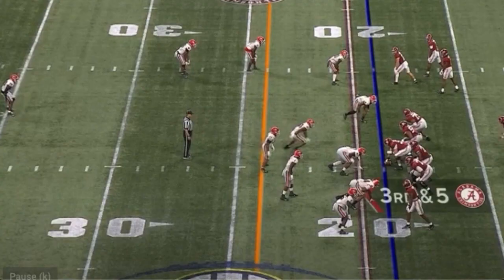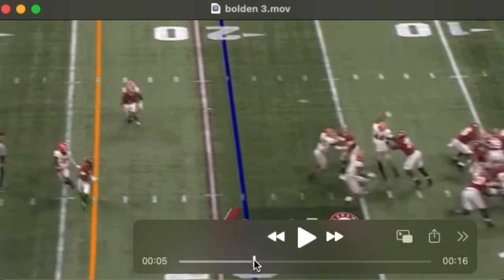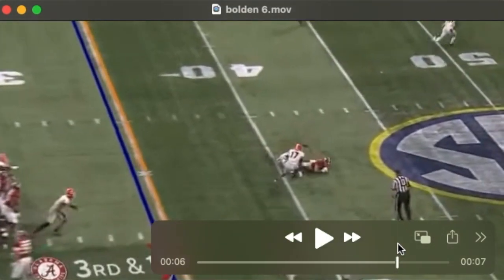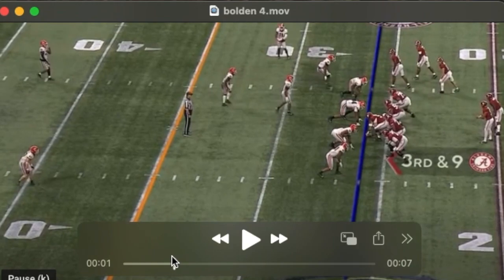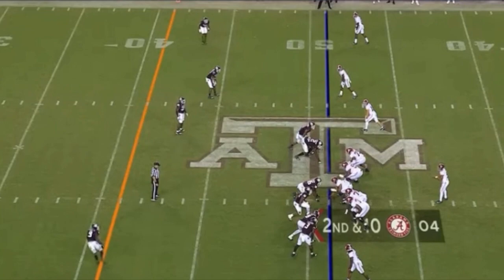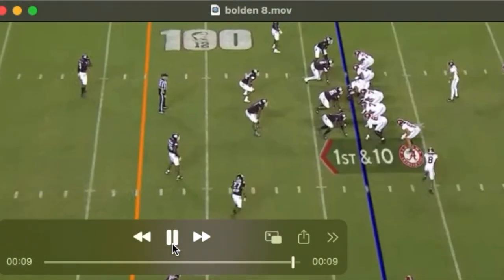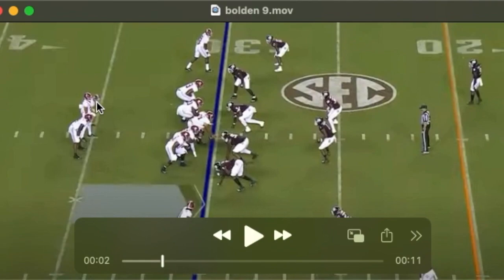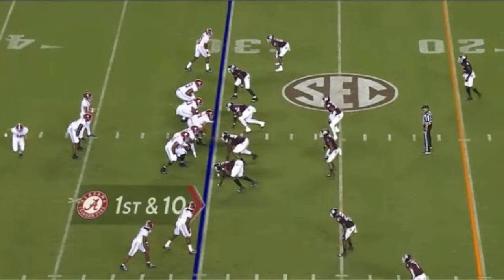Slade Bolden - Ravens WR//UDFA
A look at Slade Bolden, WR and UDFA/ Baltimore Ravens